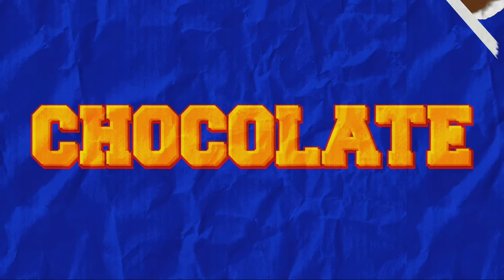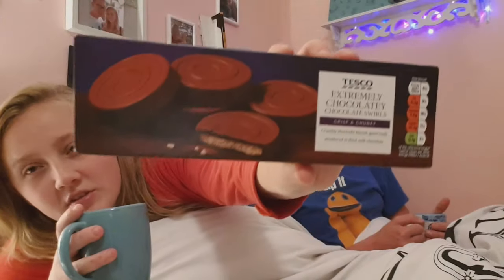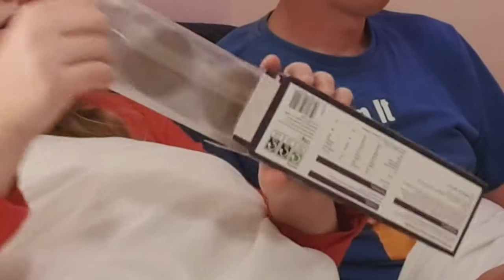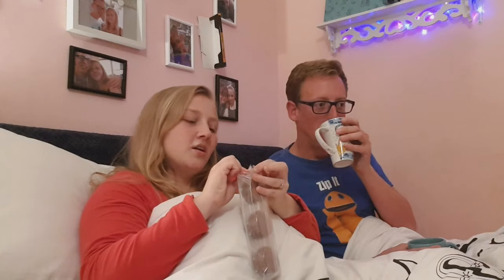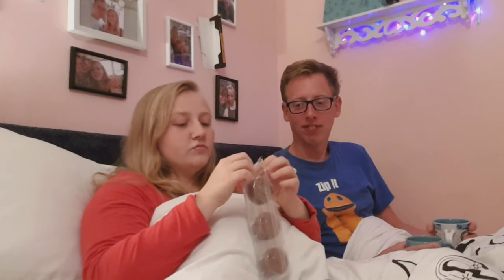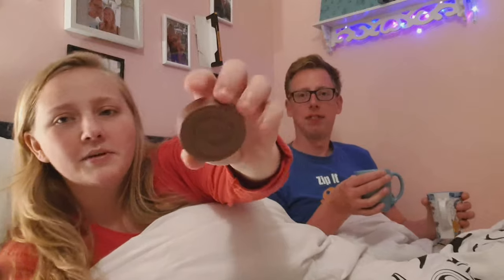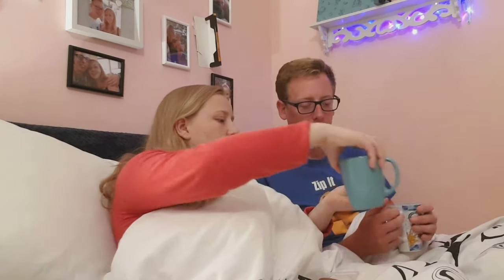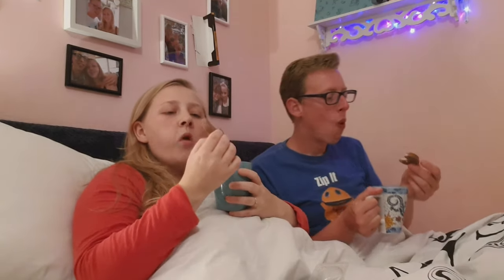Review of Tesco's Extremely Chocolatey Biscuits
We are in bed with a nice cup of tea and you know that means we need a nice chocky biccie to dunk before we head of to sleep.

For this quicky review weve selected some of Tesco's extremely chocolately chocolate biscuits and you know what? They were.

Were on Facebook and Instagram: @thechocolatechannel